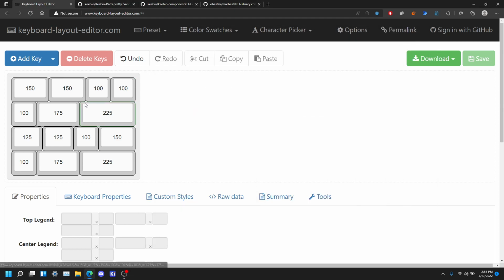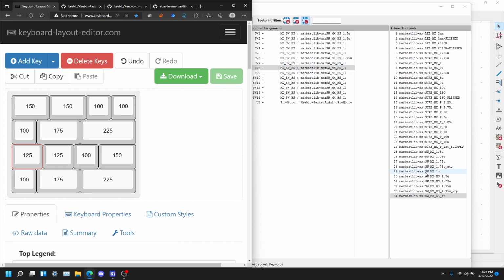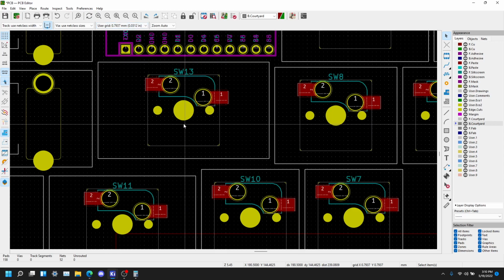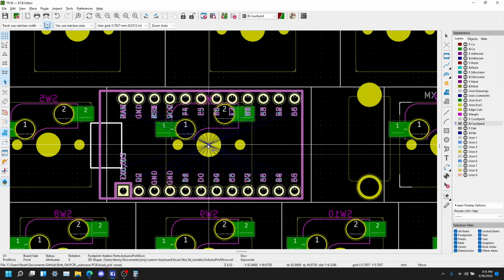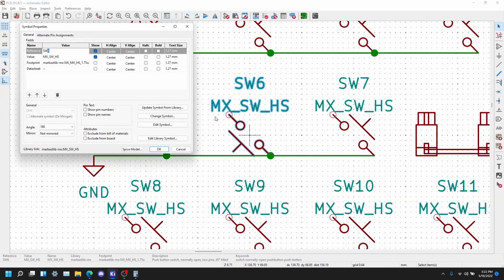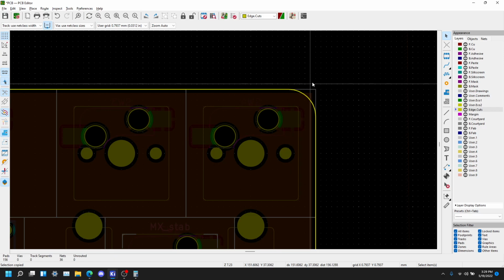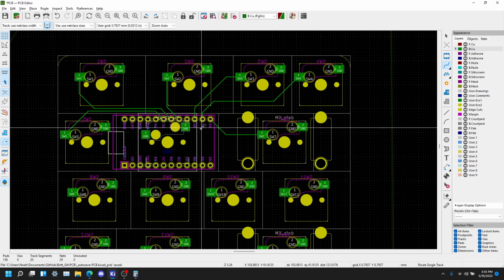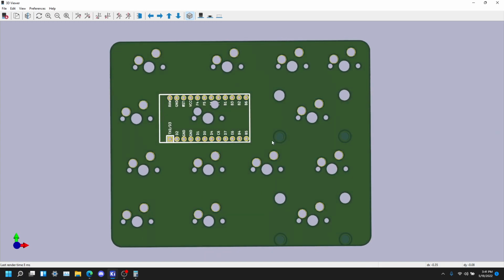Making a Keyboard Macropad PCB (Kicad 6.0)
Libraries used are Keebio-Parts, keebio-components, marbastlib, and MX_Alps_Hybrid.

This is a not-so-short unedited "tutorial/walkthrough" of making a 14-key macropad PCB using KiCad, using Kailh hotswap sockets and a pro-micro "Arduino". This is as simple as it gets when it comes to mechanical keyboards.